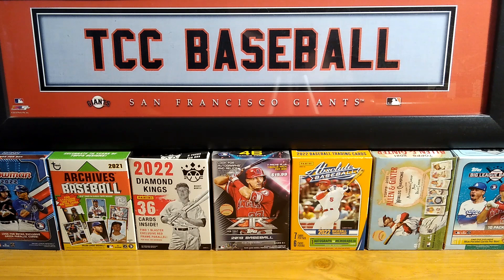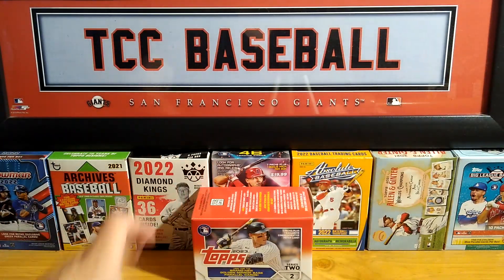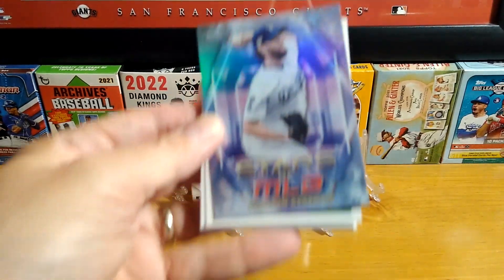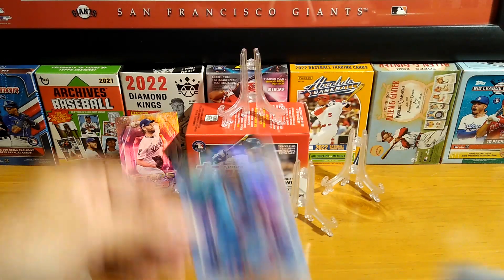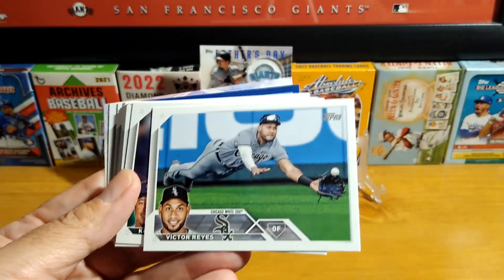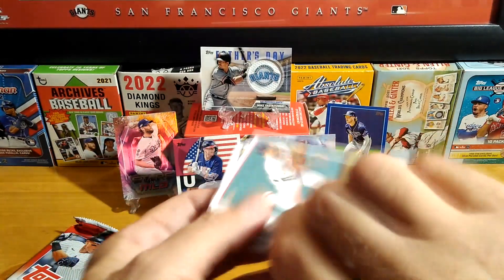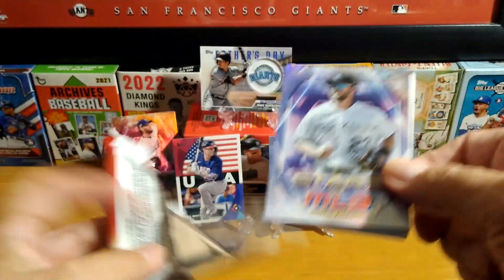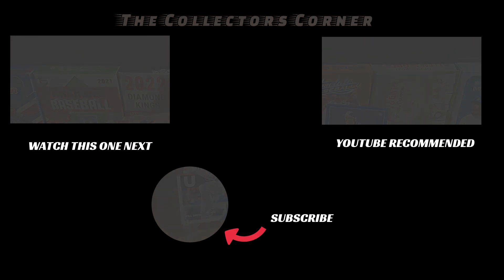Topps Series Two 2023 Blaster Box - AWESOME HIT!! Gift from a Friend!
Series Two Blaster !
This is Mike from TCC- The Collectors Corner. In this video I open a Blaster Box of Topps 2023 from a friend & YouTuber!! What will we find?  Auto Hit??? Special numbered card!!!